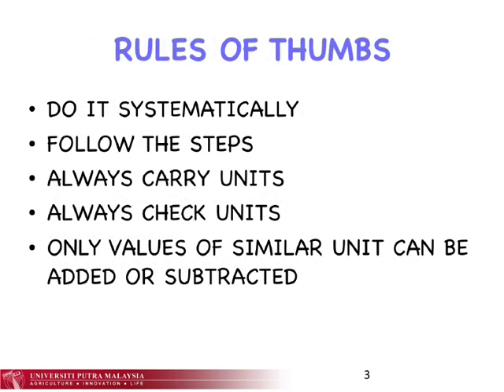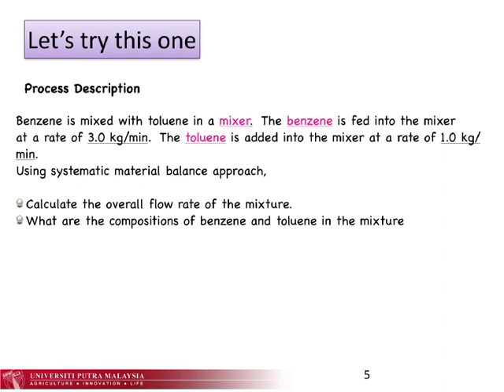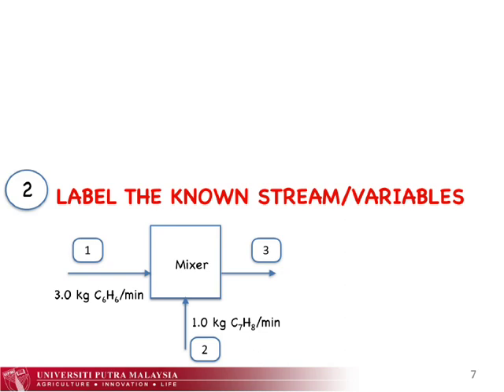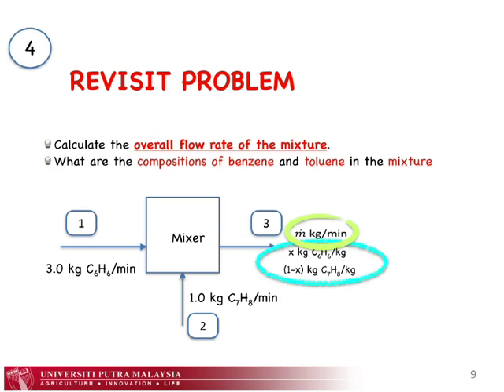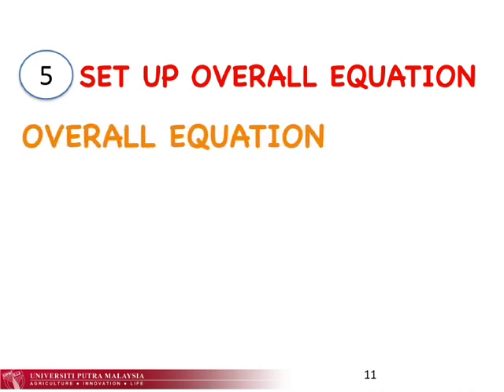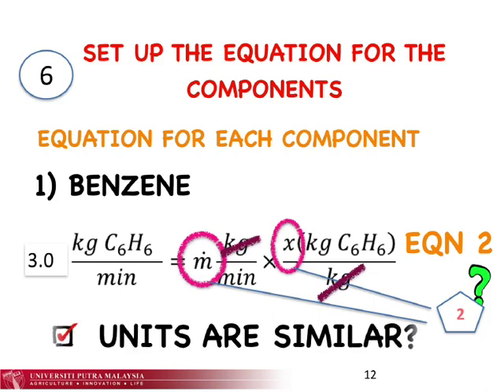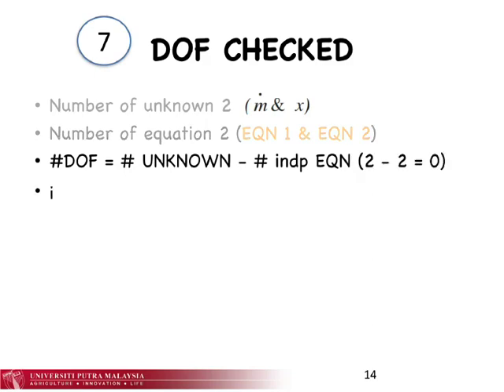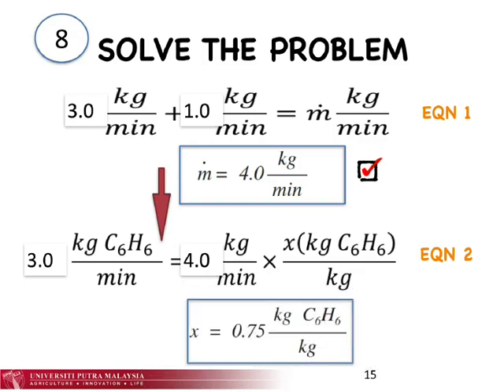Chapter 4 3c e ENOTES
single unit process material balance